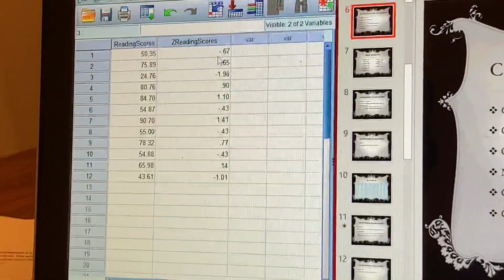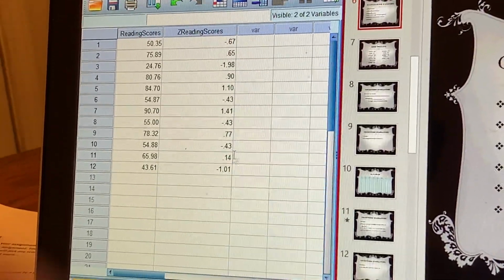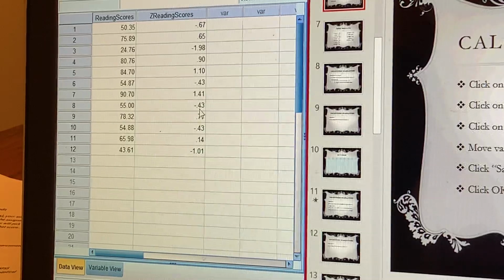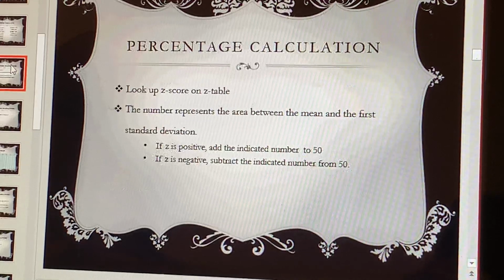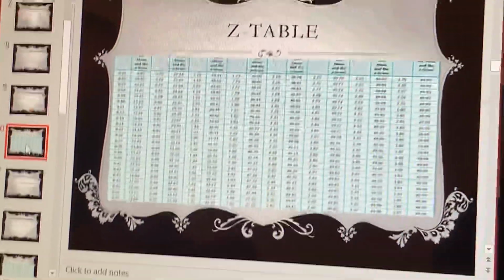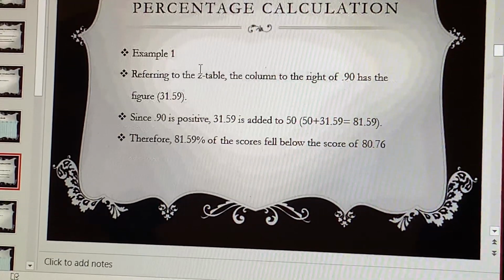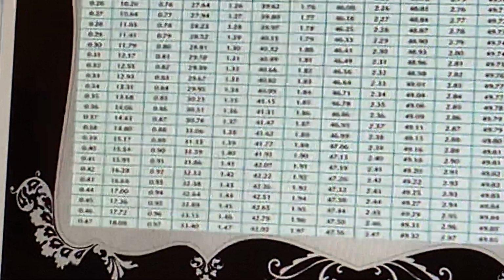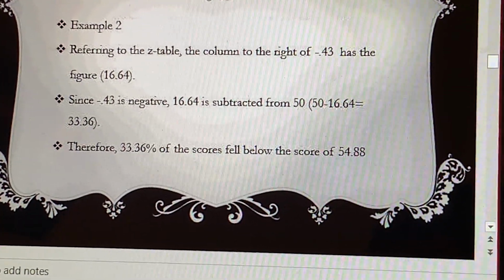Percent Under the Normal Curve Calculation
Explanation of how the percentage of scores that occur beneath a particular score on a distraction cure is calculated.